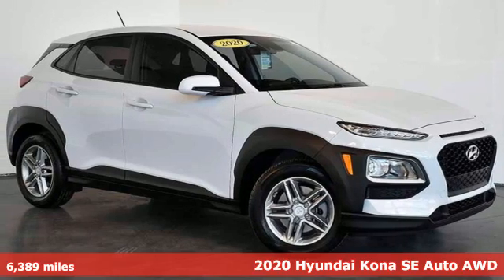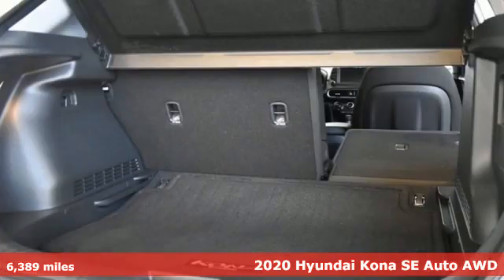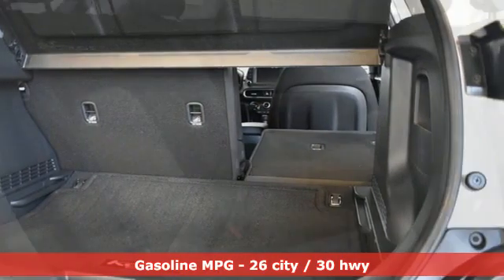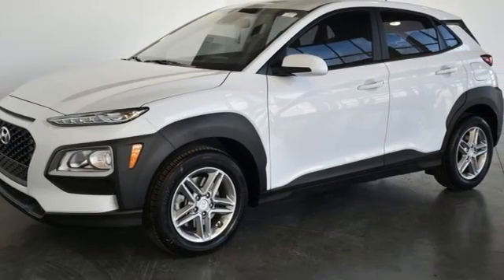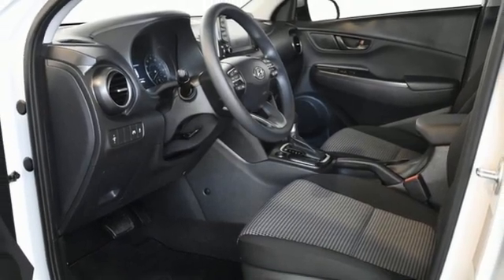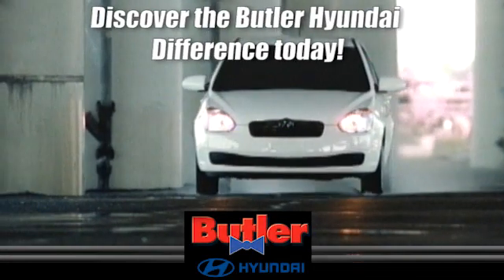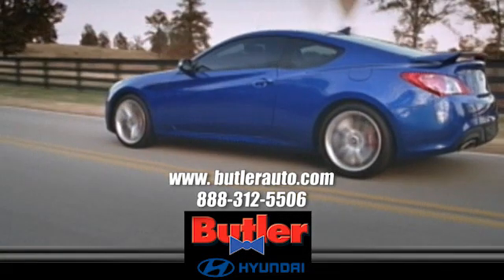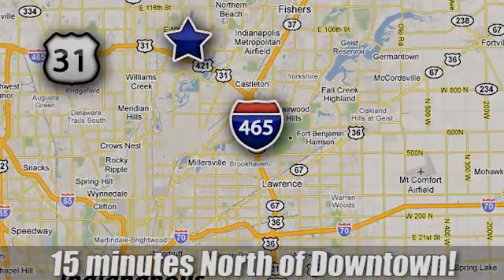Used 2020 Hyundai Kona Indianapolis, IN H1501A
Year: 2020
Make: Hyundai
Model: Kona
Trim: SE
Engine: I4
Transmission: 6-Speed Automatic with Shiftronic
Color: White
Interior: Black
Mileage: 6389
Stock #: H1501A
VIN: KM8K1CAA0LU461030
Priced below KBB Fair Purchase Price! Odometer is 24139 miles below market average!

Address:
4200 E 96th Street